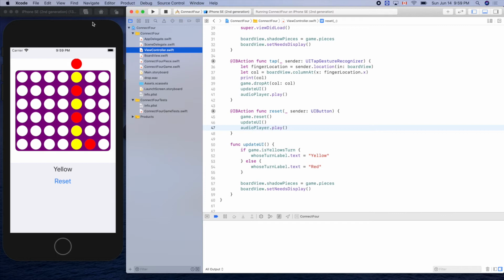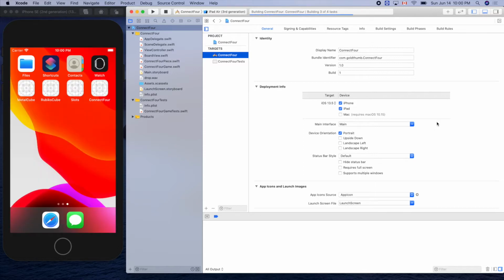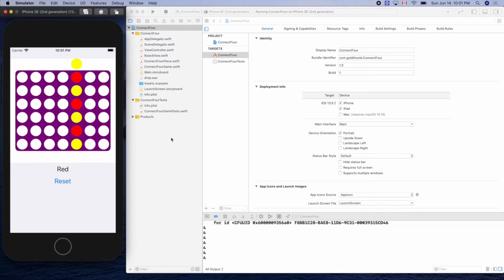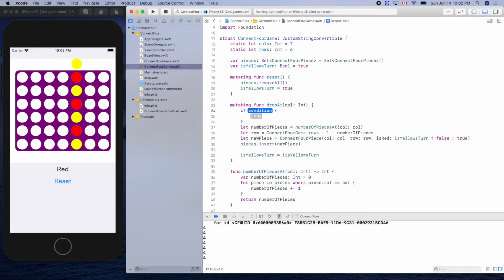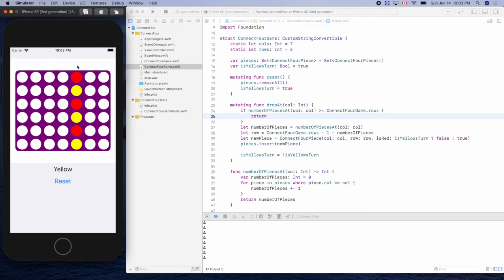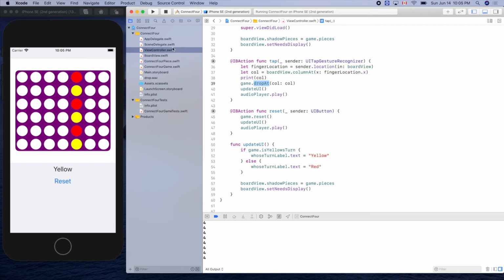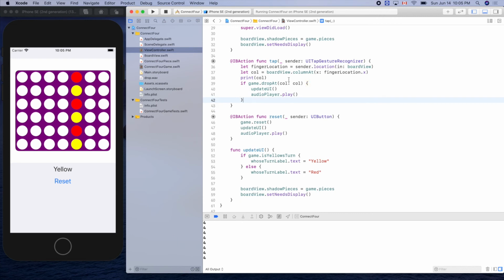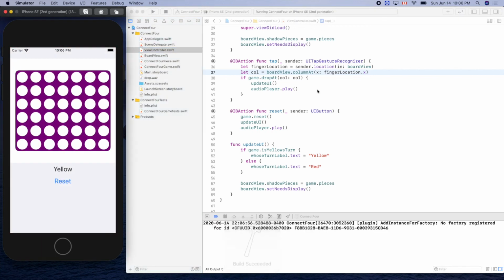iOS Connect4 10 | Fixing invalid move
We also limit device orientation to portrait only.